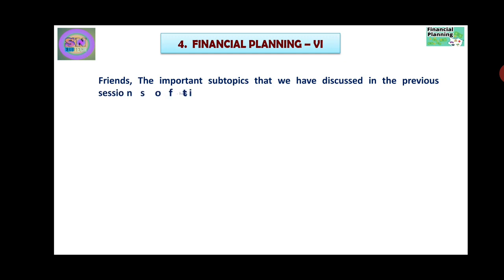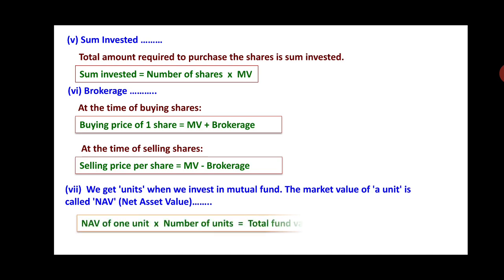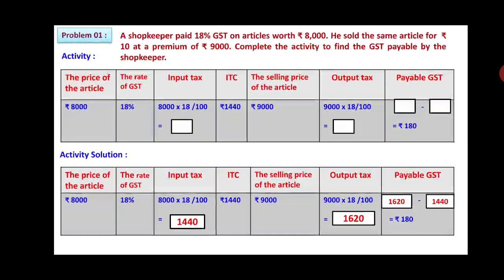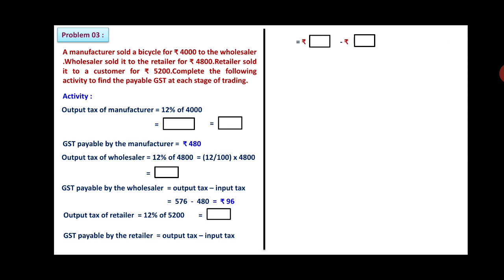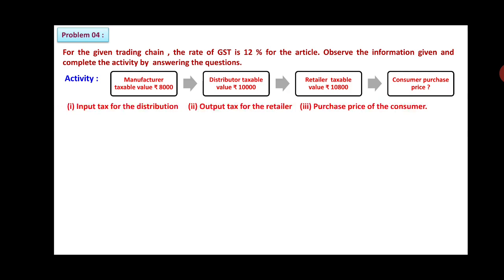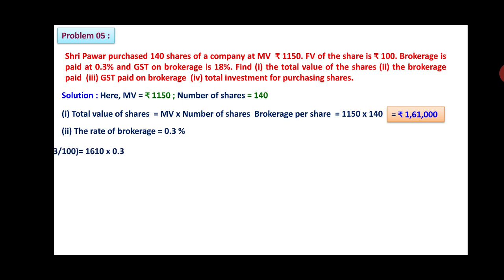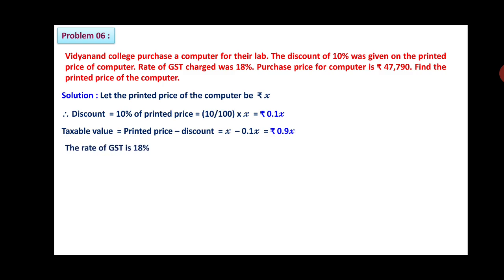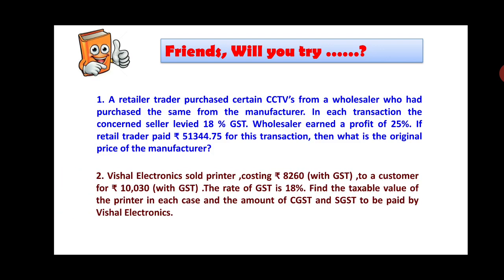10th Maths I - FINANCIAL PLANNING - VI. By :- SUBHASH NAGARSE ( JAIN GURUKUL PRASHALA, SOLAPUR)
Activity based problems for question number 2(A) and 3(A), Problems for question number 4 and 5.